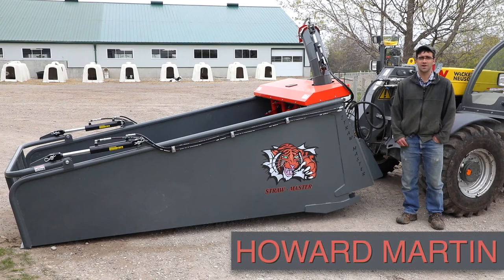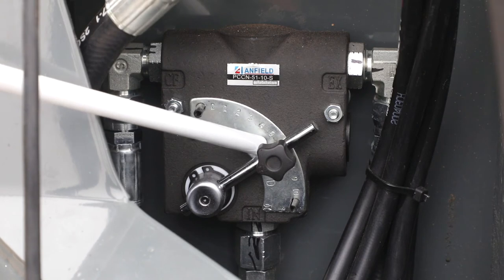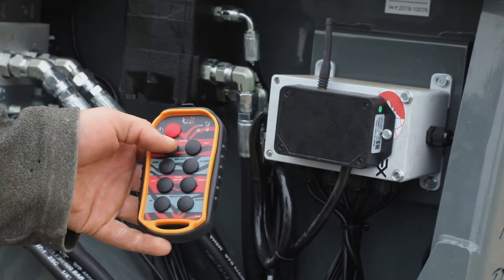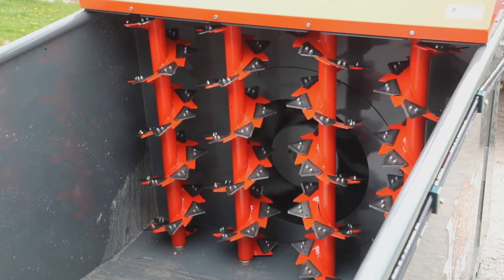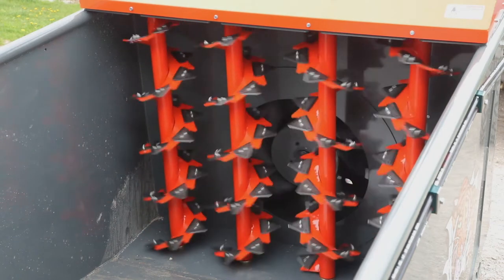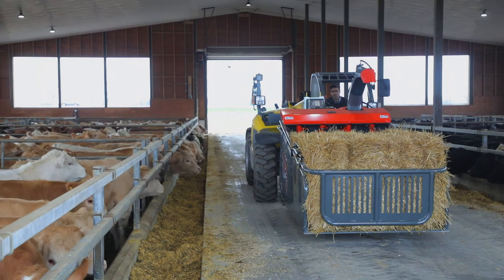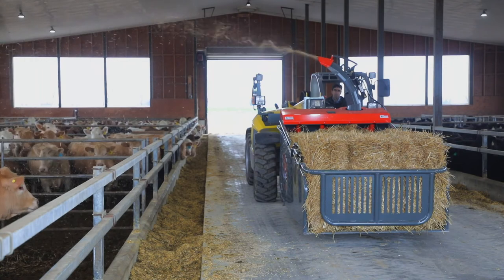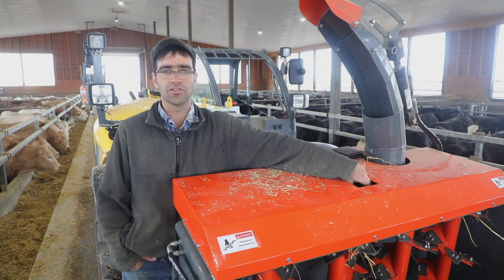Straw Master: Start Up Guide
Save Time
- Slim design allows operation in low head room areas
- Scoop N Go design allows minimum load time
- Wireless remote eliminates extra wiring harness
- Reversible beaters reduces plug ups
- Variable speed beaters give operator flexibility of bedding materials and time management

Save Bedding
- 2 stage hood deflector allow better control of bedding stream
- From tight arch to long arch gives flexibility for uniform spread
- Relative cut length of 5” or less for better absorbing capacity
- Skid steer must be equipped with case drain
- Need 12v DC power supply
- Minimum aux. output of 18-20 GPM
- Min. recommended skid steer size 50-60hp

Save Labor
- Easy loading
- Power tail gate to maintain bale after strings are cut
- Skid steer roll back to create gravity feed, for less moving parts
- 50 feet blowing distance
- 300 degree hood rotate allows you to spread on either side of the skid steer